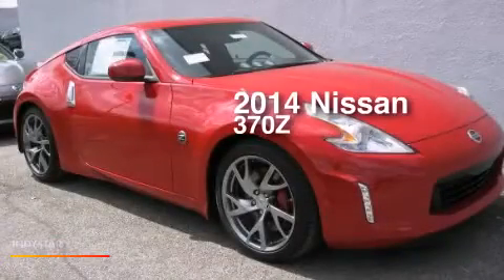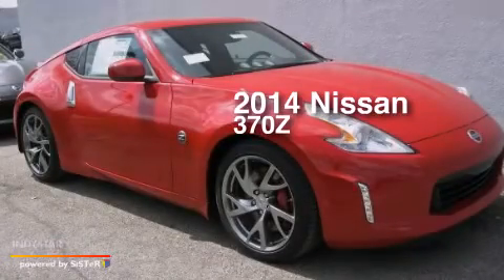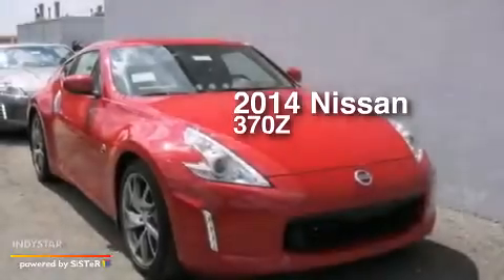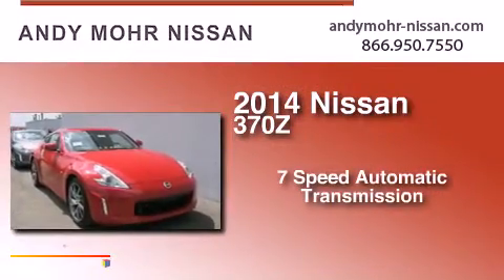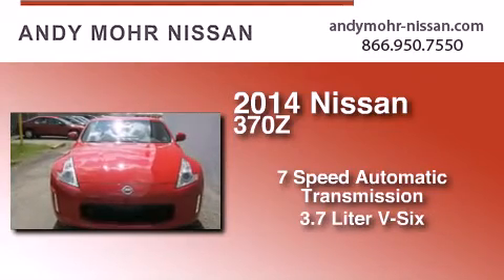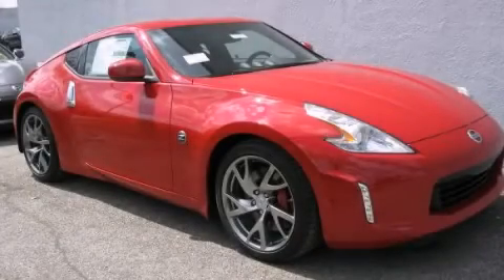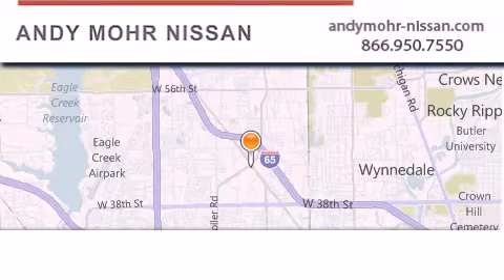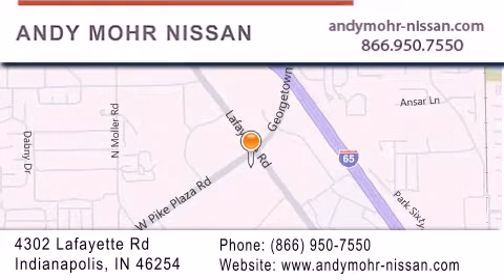2014 Nissan 370Z Indianapolis IN 46254 C4243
We've been honored to serve the Indianapolis IN area , we promise that your experience at our dealership will exceed your expectations ! Year : 2014 Make : Nissan Model : 370Z Engine : 3.7L V6 DOHC 24V Trans . : Automatic Exterior : Red Miles : 7 Interior : Blk Synthetic Suede & Lth Stock : C4243 Andy Mohr Nissan 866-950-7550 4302 Lafayette Road Indianapolis , IN 46254